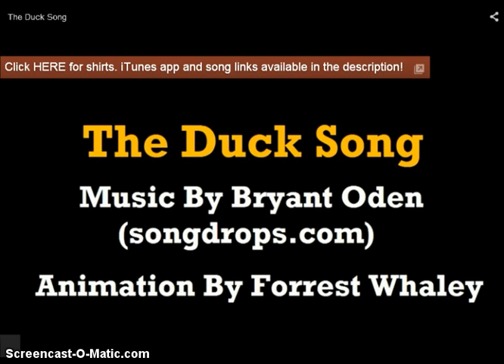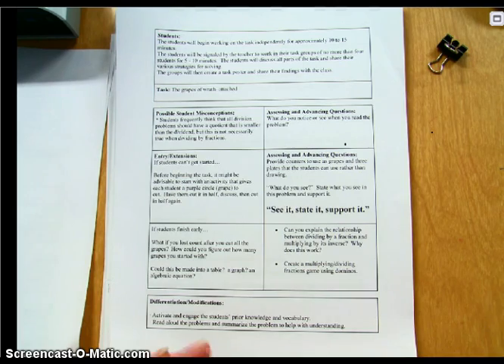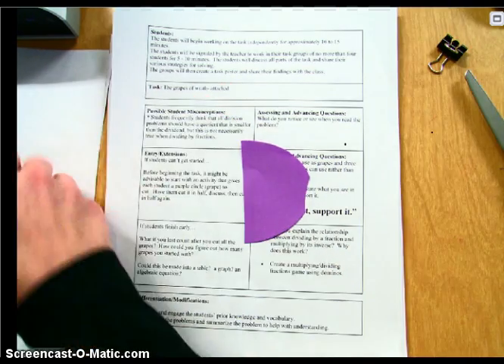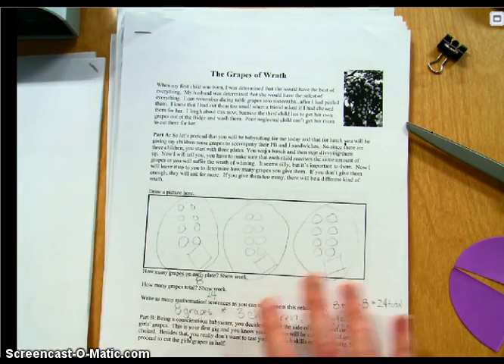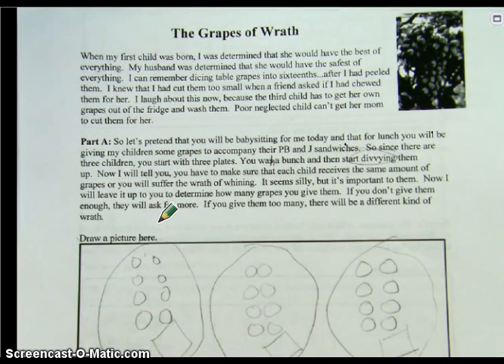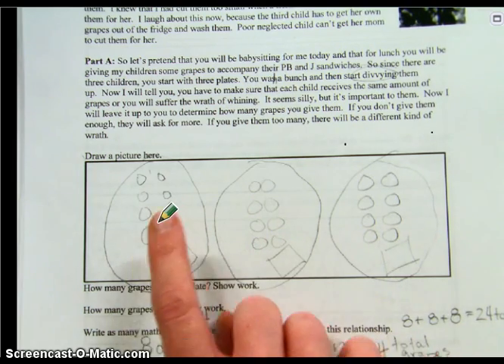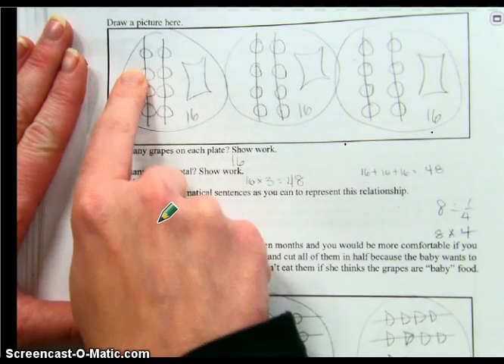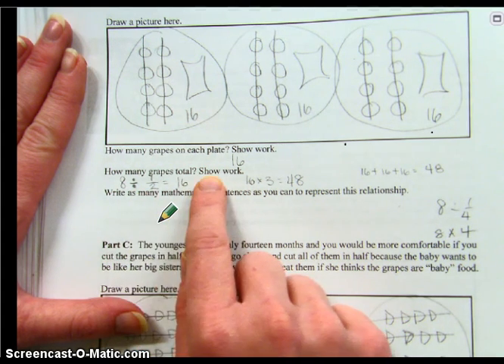Grapes of Wrath Task- Introduction for teachers